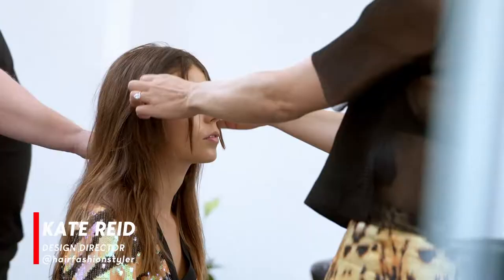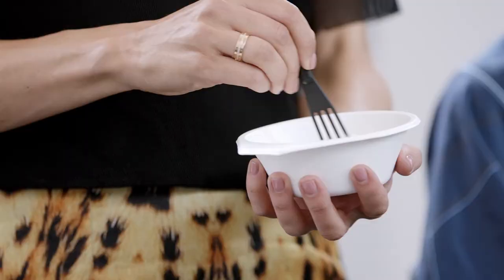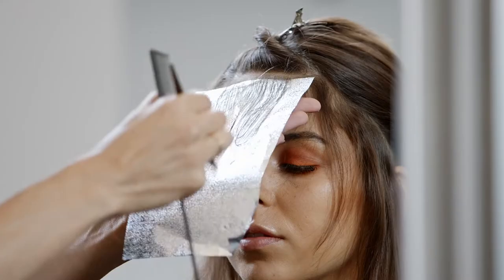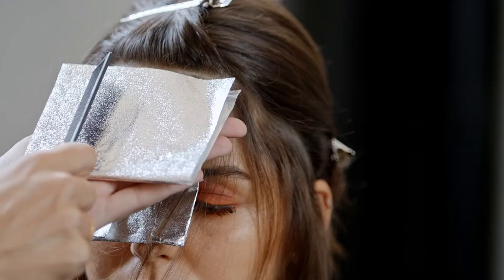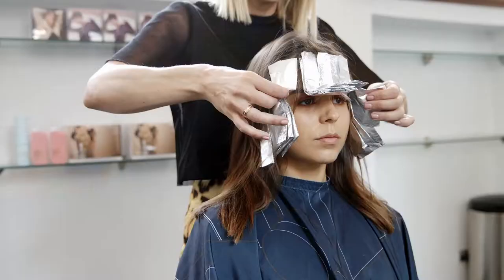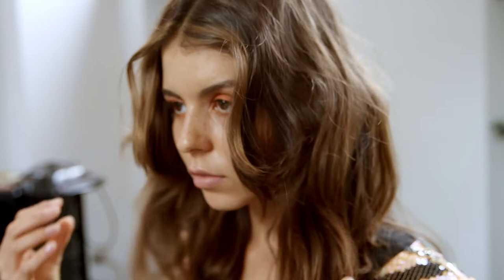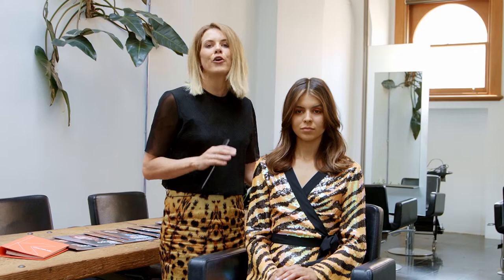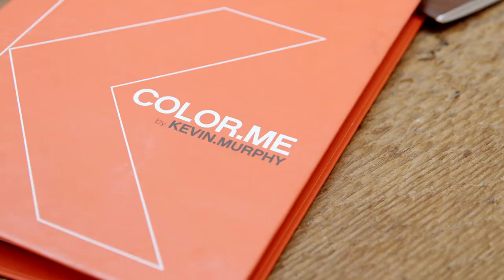BANG BANG Face Framing Colour with Kate Reid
Kate Reid, Design Director for COLOR.ME by KEVIN.MURPHY demonstrates how to create beautiful and bright face frames, for low maintenance, easy to grow out, colour.